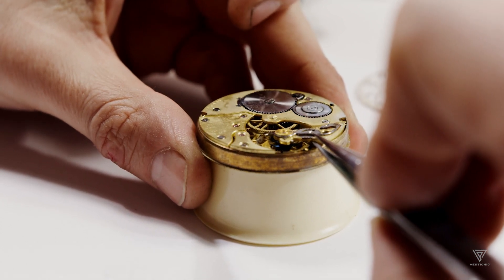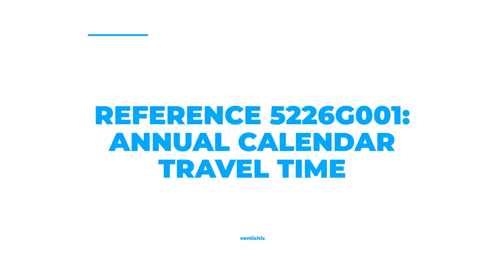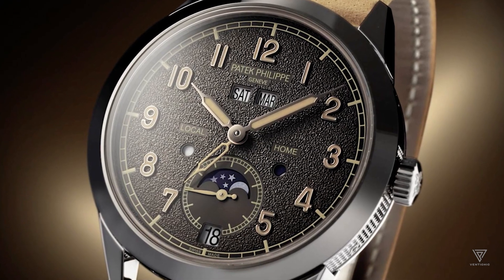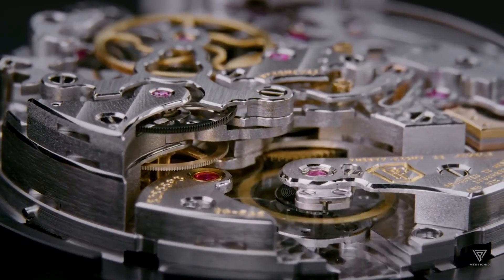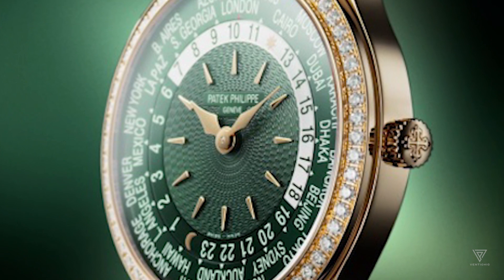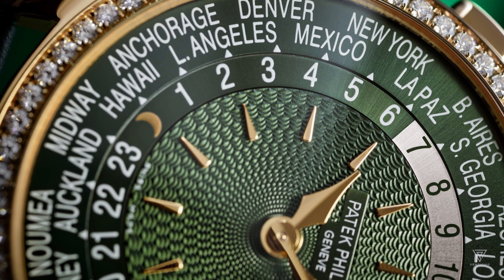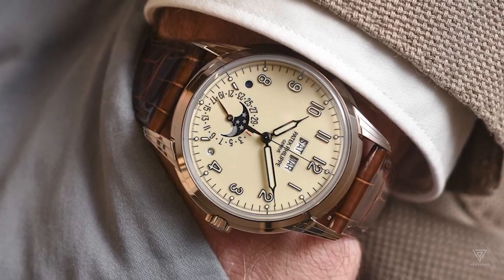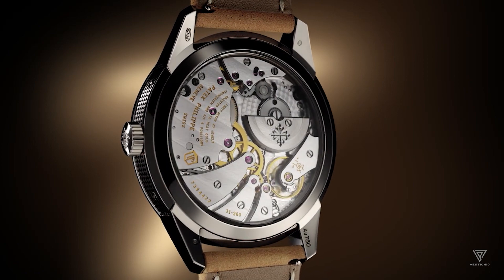New Models of Patek Philippe for 2023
Make money online and earn passive income. Live the luxurious lifestyle you deserve!

🔥 Welcome to ventichic, your ultimate source of inspiration for aspiring billionaires! Join us as we explore the world of Patek Philippe watches, renowned for their opulence and style. With the luxury watch market expected to reach $62.9 billion by 2022, it's the perfect time to delve into Patek Philippe's exceptional timepieces.

✨ In this video, we unveil four new models by Patek Philippe. Experience the rugged elegance of the Annual Calendar Travel Time watch, the precision of the Mono Pusher Chronograph, the sophistication of the Olive Green Reference, and the timeless beauty of the Reference 5320g Mechanical. Each piece reflects the brand's unwavering commitment to craftsmanship and innovation.

⌚️ Patek Philippe offers something for everyone, whether you seek vintage-inspired classics or modern, high-tech timepieces. While these watches may come with a price tag starting at $10,000, they are true investments that embody excellence, tradition, and innovation.

📣 Don't miss out on future videos featuring amazing luxuries like these! Thank you for joining us on this journey through the world of Patek Philippe. Aspire for greatness and keep living your billionaire dreams! 💎✨

Summary:
- Welcome to ventichic, the ultimate source of inspiration for aspiring billionaires.
- Patek Philippe watches are highly coveted luxury timepieces.
- The luxury watch market is growing rapidly, with Patek Philippe set to benefit.
- Patek Philippe offers exquisite craftsmanship and timeless style.
- Collections range from classic to cutting-edge designs.
- The Watches and Wonders show in April 2022 will feature Patek Philippe and other top brands.
- Four exceptional Patek Philippe models are showcased in the video.
- The watches are described in detail, highlighting their unique features and innovations.
- Patek Philippe represents excellence, tradition, and innovation.
- Investing in a Patek Philippe watch is considered an investment in a piece of history.
- Patek Philippe watches start at around $10,000.
- Viewers are invited to share their favorite Patek Philippe watch in the comments.